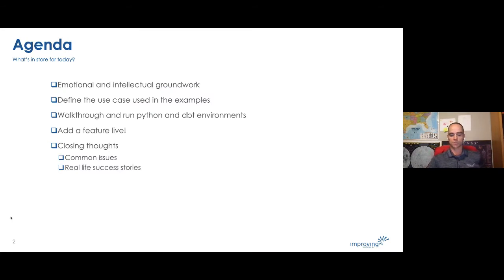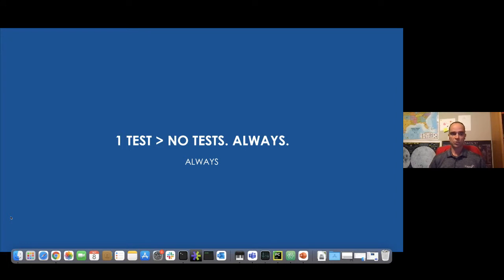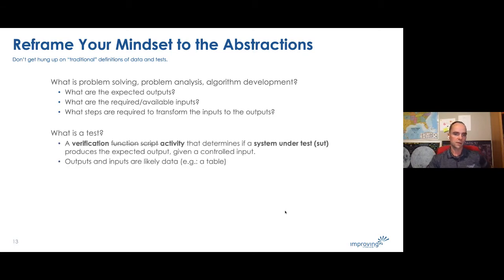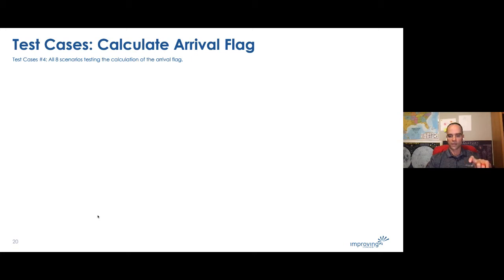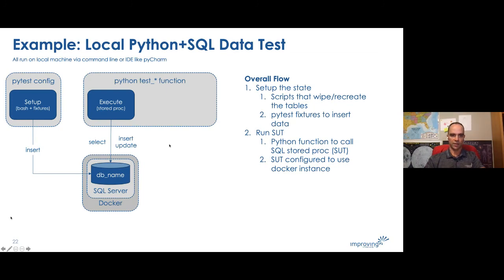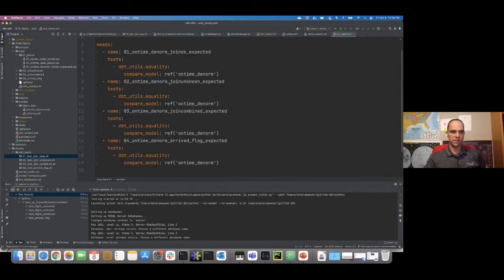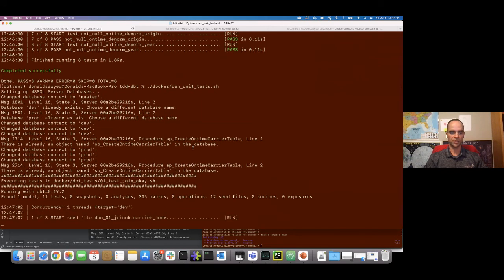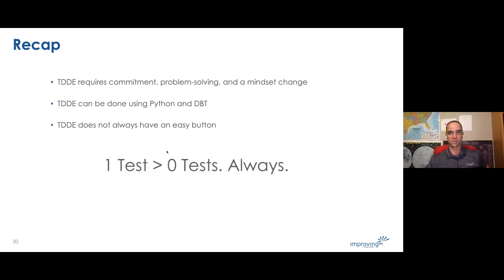Test-Driven Data Engineering Fundamentals Using DBT and Python - Improving Talks Series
In the field of data science and engineering, automated testing is far from commonplace. One way to commit to tackling the goal of using automated testing is to identify methods for following test-driven development (TDD). Test-driven data engineering (TDDE) is special because it is often very complex to build automated tests due to lack of frameworks, accessibility to tool internals, or even localized environments. In addition, new tools and technologies are frequently introduced to the environment that abstract away the ability to develop automated tests for code that touches data. With data being one of an organization’s most critical assets, doesn’t it make sense to invest in the skillsets to achieve quantifiable quality for their data?

In this presentation and demonstration, you will learn some of the fundamental patterns to building automated tests as part of the data engineering process, that would be part of a CI/CD pipeline. DBT and python will be used as examples to demonstrate different types of data engineering use cases that require creative thinking to achieve TDDE. Topics covered will start with use of DBT and python with Docker and SQL Server. Strategies around Spark, Snowflake, orchestration, and applying the concepts to other technologies may be discussed/demonstrated.

About Don -
Donald Sawyer is the Director of Data Engineering at Object Partners. He has many years of experience applying software engineering skills like testing, scrum, UX, and architecture design, to data science and engineering. He also built and has taught the course, "Big Data Engineering and Architecture" at the University of Minnesota and St. Cloud State University for the past five years. He has built numerous TDDE frameworks for clients and has given many talks on the quality side of data engineering.